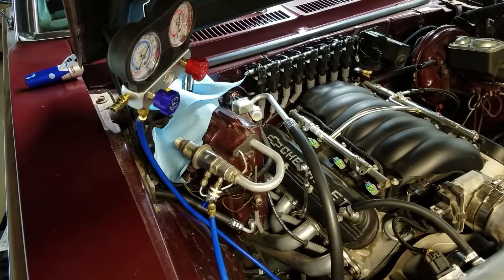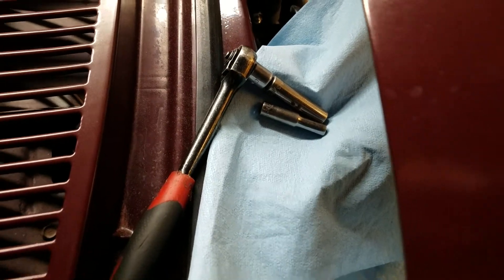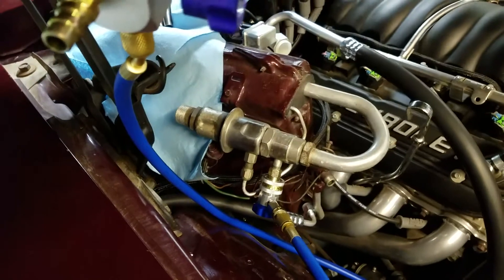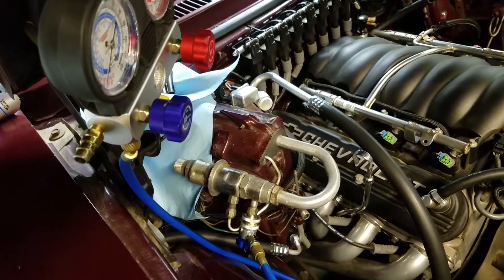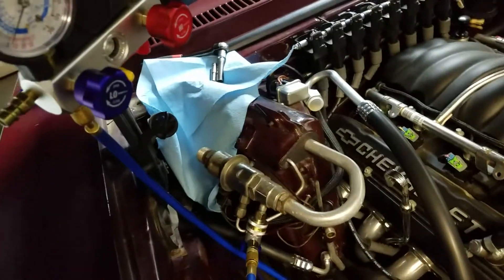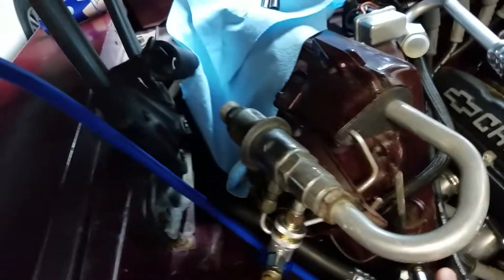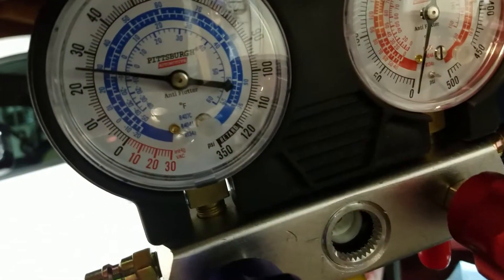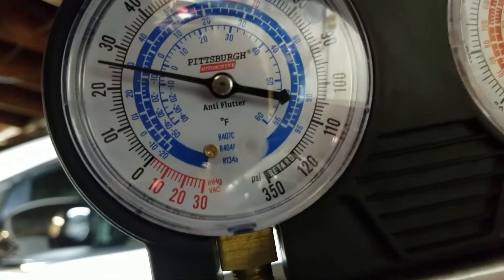POA Valve Adjustment 1970 Nova Factory AC. Convert from R12 to R134a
A brief explanation of adjusting the POA valve setpoint on my 1970 Nova factory AC system when converting from R12 to R134a. I adjusted to 26psi for R134a. See my other video on testing the valve and why this is done.

Tools for adjustment 0:00
Testing to confirm pressure 0:43

For a detailed overview of factory AC, what the POA does, and why you need to adjust the POA valve for R134a, see my video all about factory AC